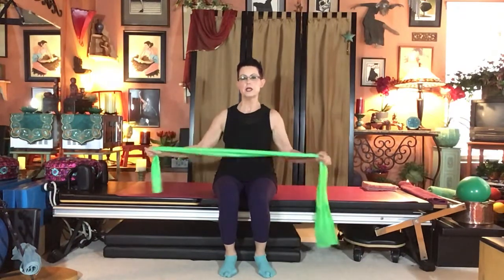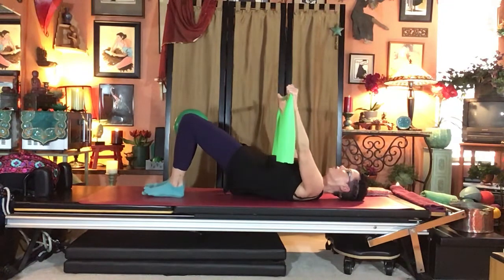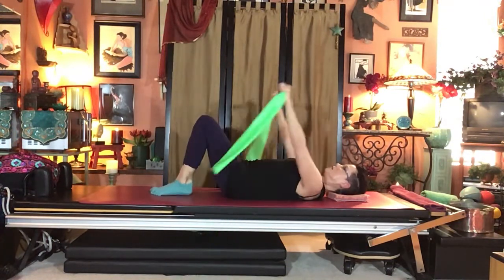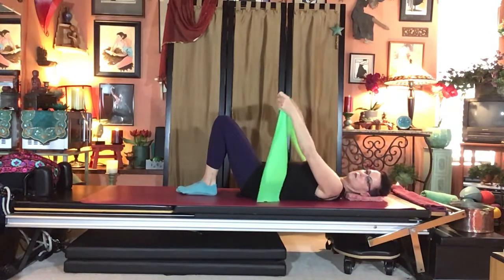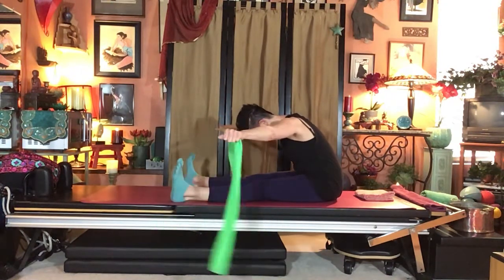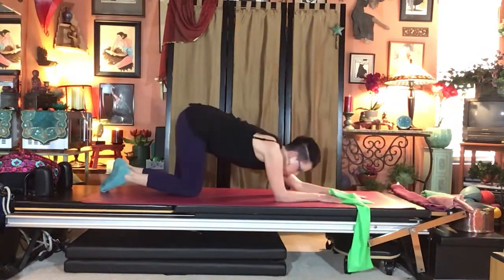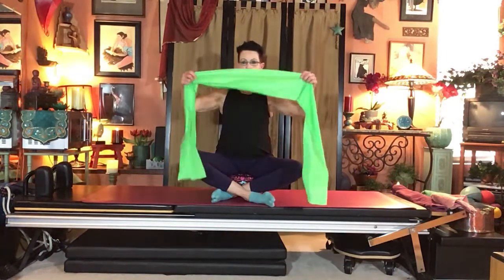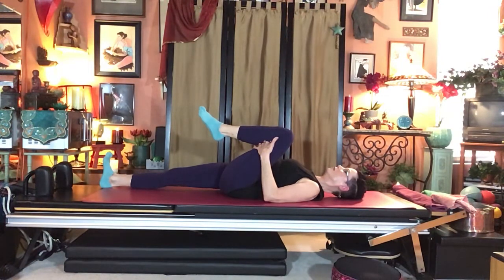DN-T 34: Pilates Mat with Thera-band Emphasis